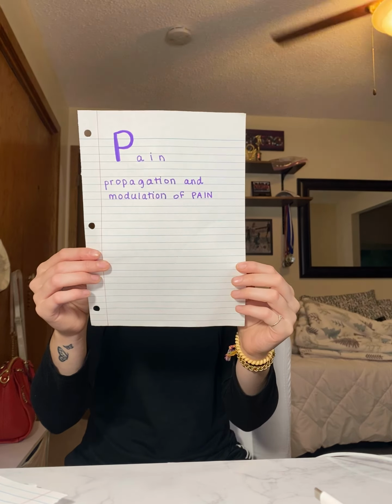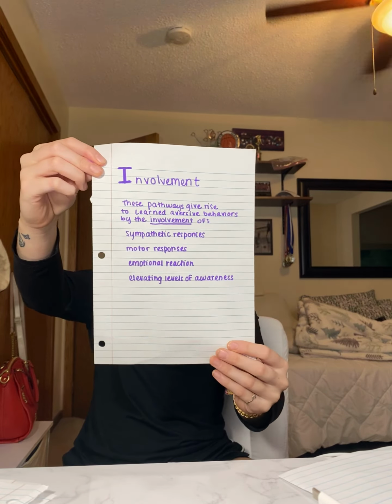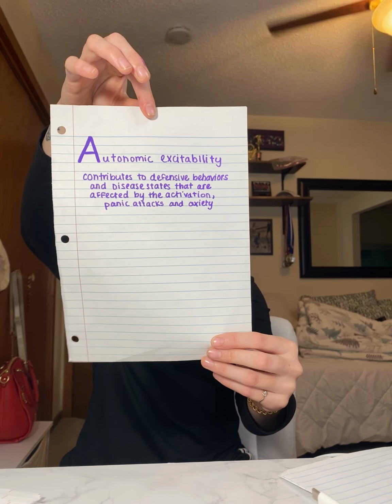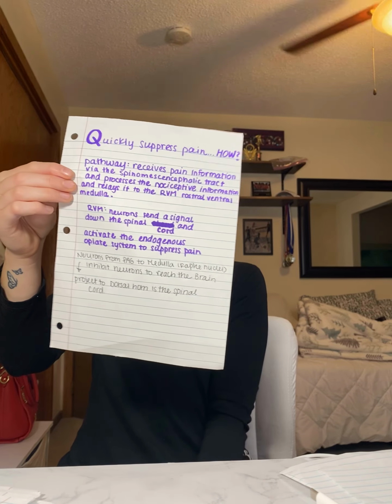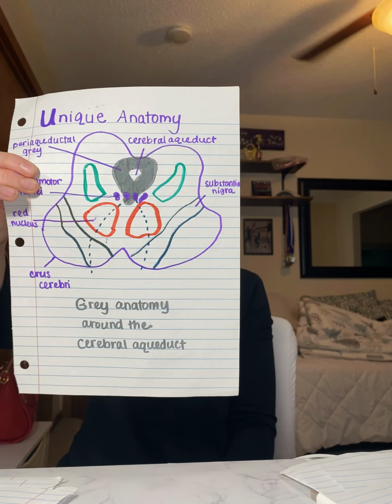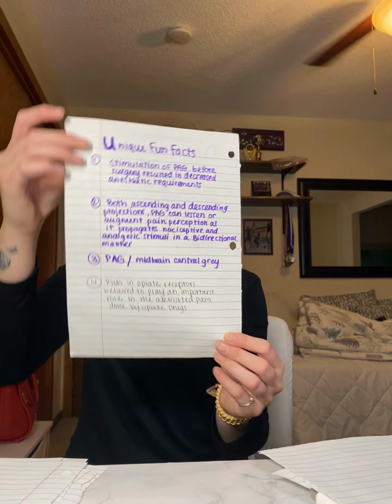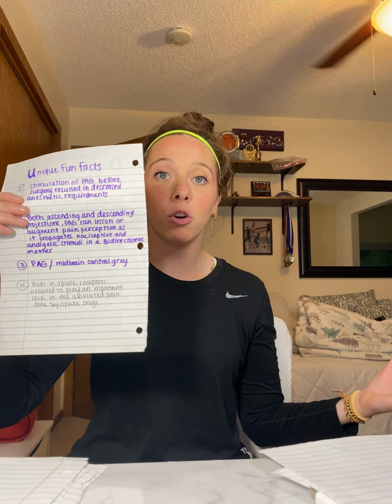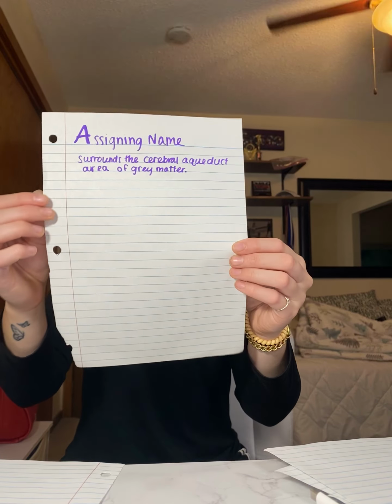May 25, 2023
Periaqueductal Grey